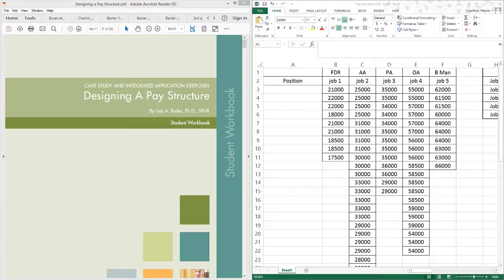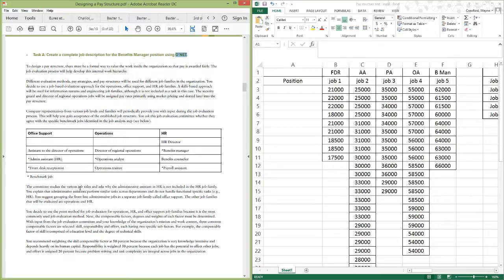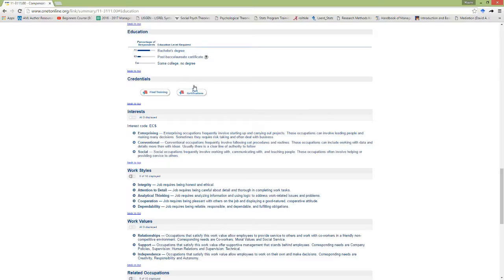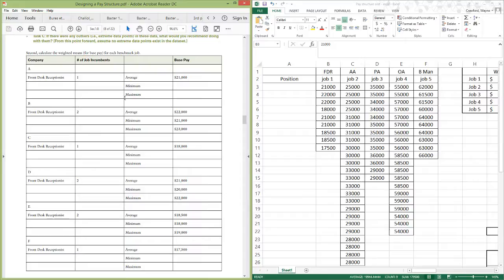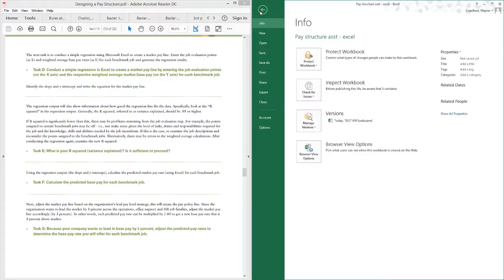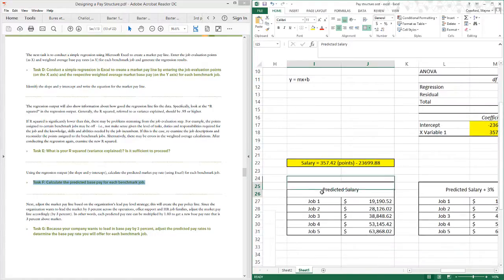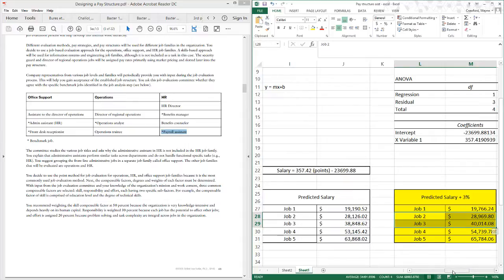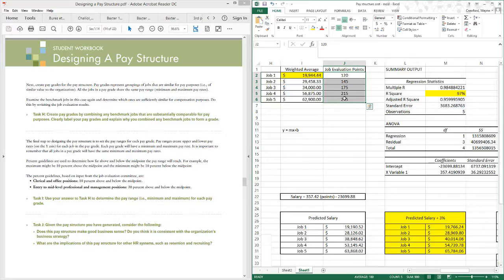Excel Compensation Assignment